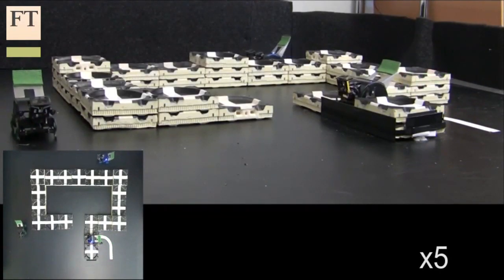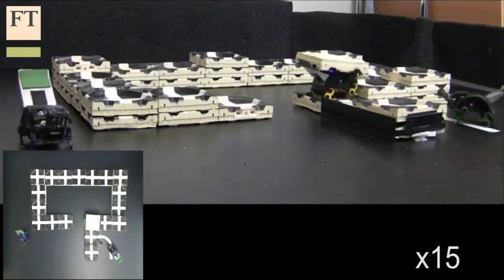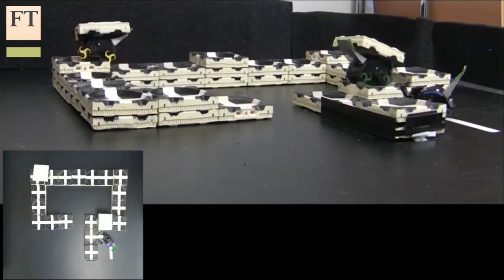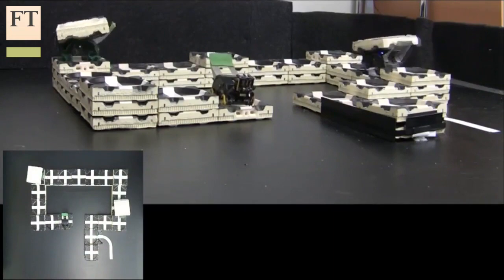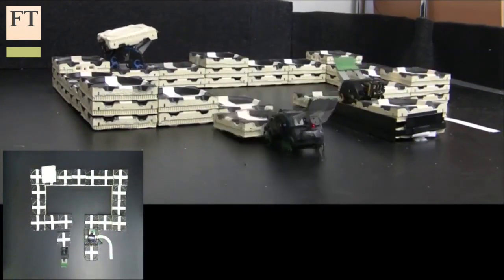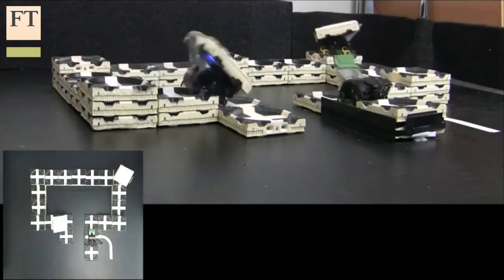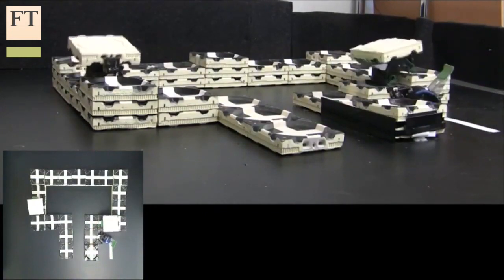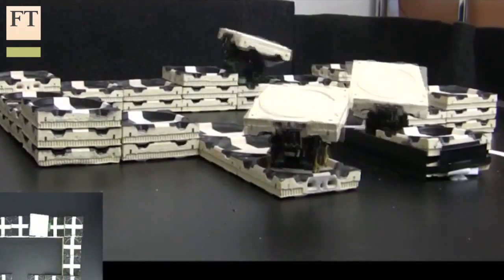Termite robots build the future | FT World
From the conference of the American Association for the Advancement of Science in Chicago, FT science editor Clive Cookson comments on a path-breaking experiment in artificial intelligence, as termite robots start to build a house.